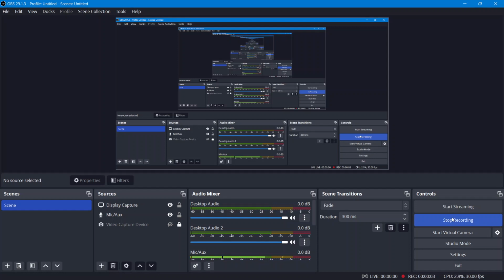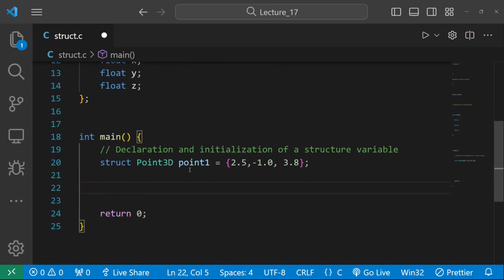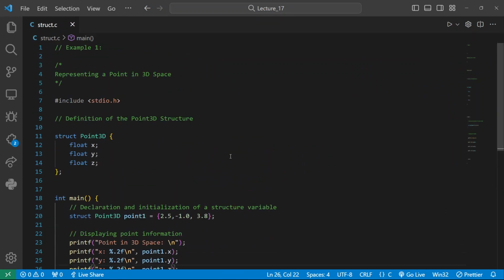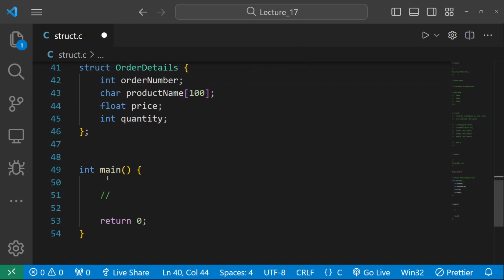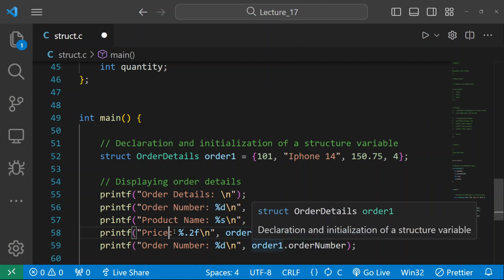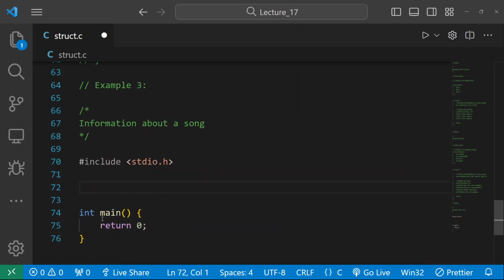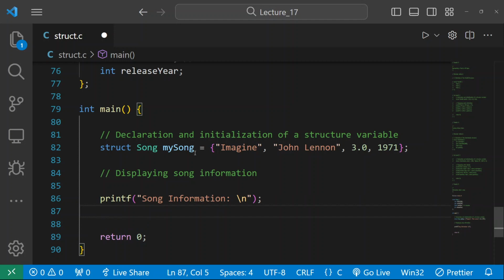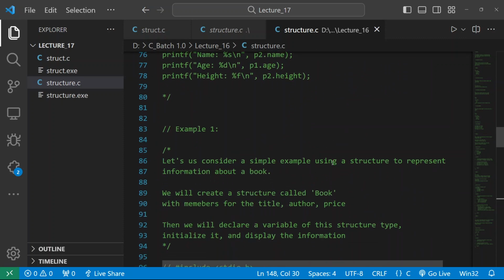Lecture 17 | Mastering Structures in C | Practice Questions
🚀 Dive into C programming with our comprehensive lecture on Structures! Join us for Lecture 17 where we unravel the intricacies of structures in C and explore their powerful applications in programming. 🌐

📚 Access lecture materials and practice questions in our Google Drive: [CodeYaa Google Drive]

👩‍💻 Elevate your programming skills with CodeYaa – Where Coding Excellence Meets Learning Brilliance! Let's code together! 💻✨

Please answer the following questions in the comment section below:

# 1. Explain the concept of structures in C. What is their purpose, and how are they different from arrays?

# 2. Provide an example of defining and declaring a structure in C. Include members with different data types and explain how to access them.

# 3. Discuss the significance of the 'sizeof' operator in relation to structures. How does it help determine the size of a structure in memory?

# 4. Write a C program that utilizes a structure to represent information about a student, including name, roll number, and marks. Demonstrate how to initialize, access, and modify structure members.

# 5. Explain the concept of nested structures in C. Provide a practical example illustrating the use of nested structures.